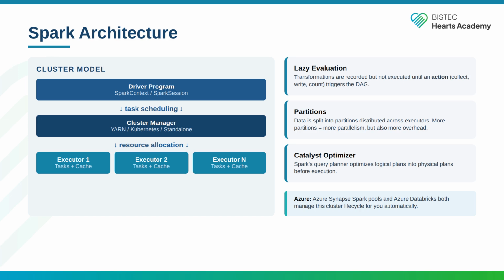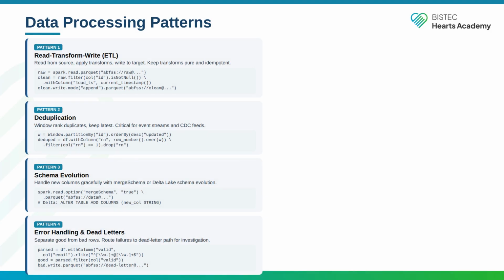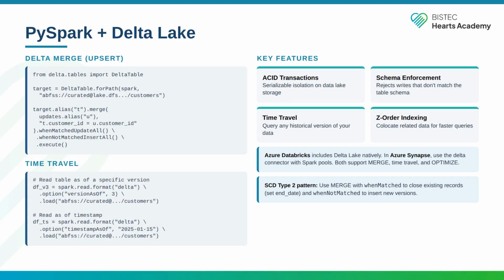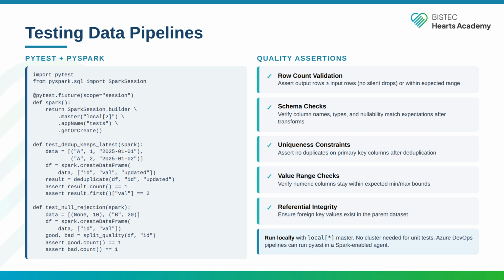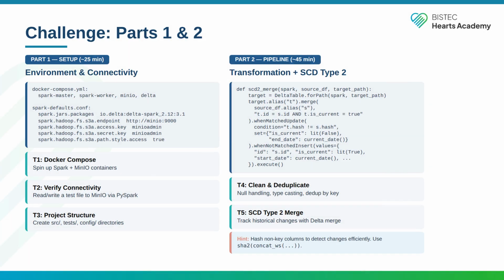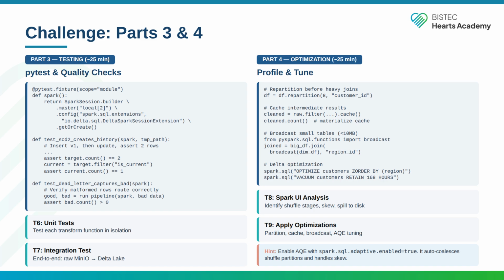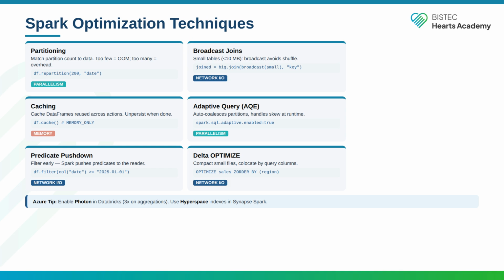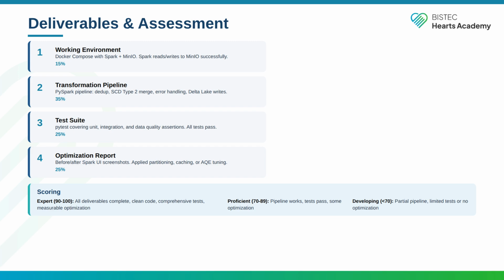BISTEC Hearts Academy | Data Engineer Track | Month 5 | Python for Data Engineering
Welcome to Month 5 of the BISTEC Hearts Academy Data Engineer Track.

In this session, we cover PySpark for large-scale data processing, including the DataFrame API, data processing patterns, Delta Lake merge operations, unit testing with pytest, and Spark optimization techniques.

This training is part of the BISTEC Hearts Academy role-based engineering curriculum.

Track: Data Engineer
Month: 5
Duration: ~4 hours
Audience: Data engineers building PySpark expertise

Topics covered:
- Spark architecture (driver, executors, partitions)
- PySpark DataFrame API and Spark SQL
- Data processing patterns (ETL, deduplication, schema evolution)
- Delta Lake merge and time travel
- Unit testing data pipelines with pytest
- Spark optimization (partitioning, broadcast joins, caching, AQE)